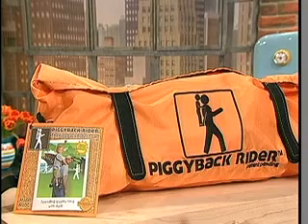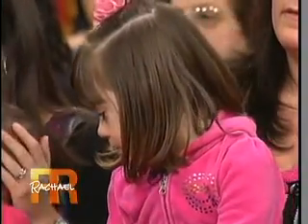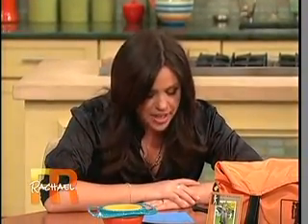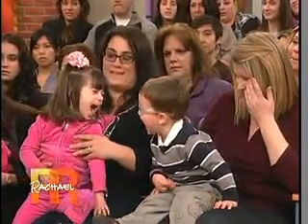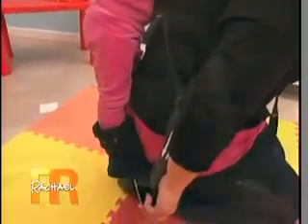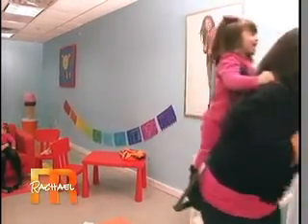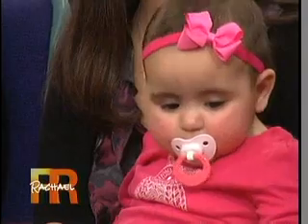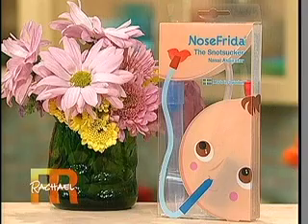THE RACHAEL RAY SHOW Featuring Sharon Vinderine of ptpa.com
Sharon Vinderine, Founder of Parent Tested Parent Approved helps the Rachael Ray show with their Human Labs Kids Products.  Products featured include the Piggyback Rider, Nose Frida and The Gyro Bowl.